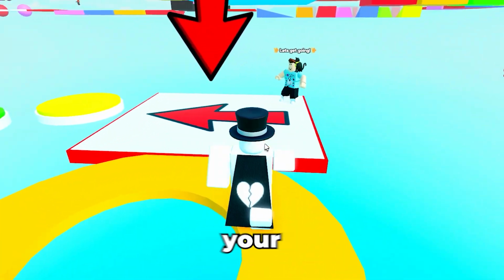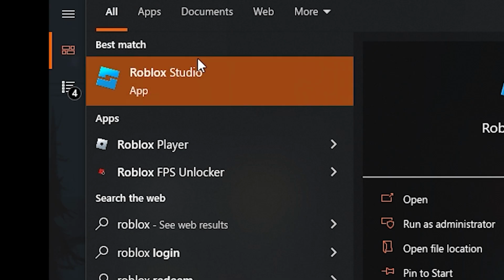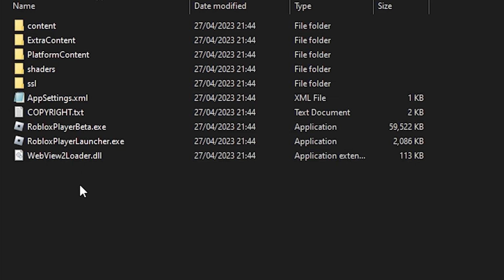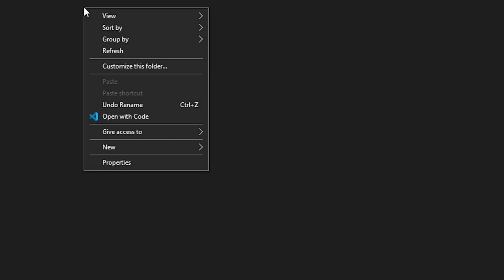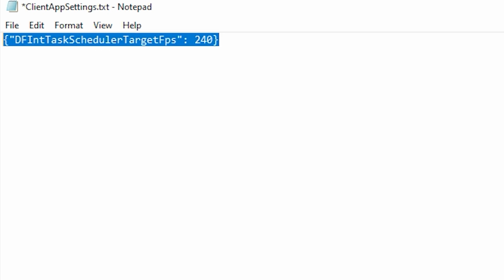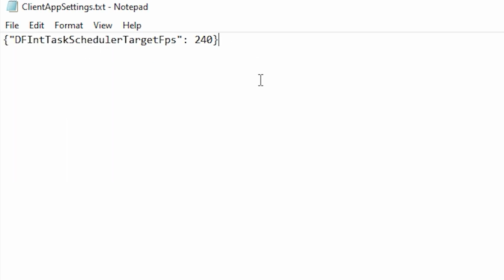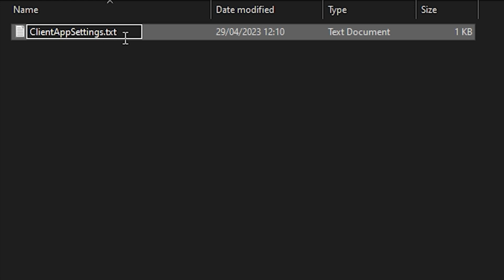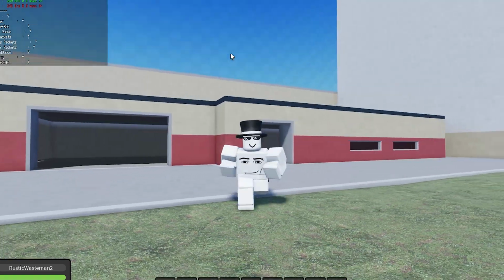UPDATED 2024! HOW TO UNLOCK Your FPS After Patch! (ROBLOX)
ClientSettings - Folder Name
ClientAppSettings - File Name
{"DFIntTaskSchedulerTargetFps": 240} - File Code